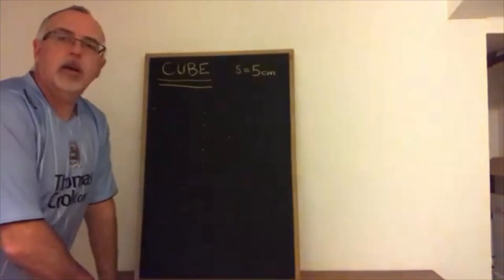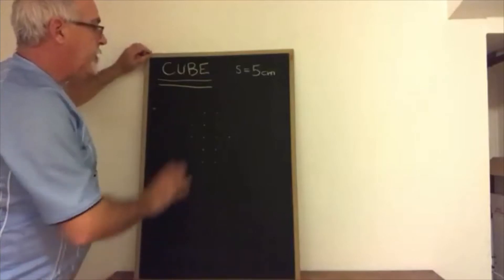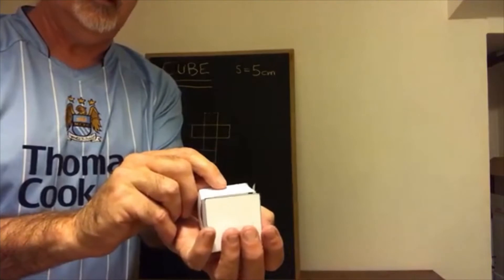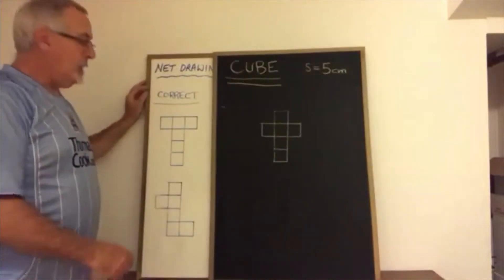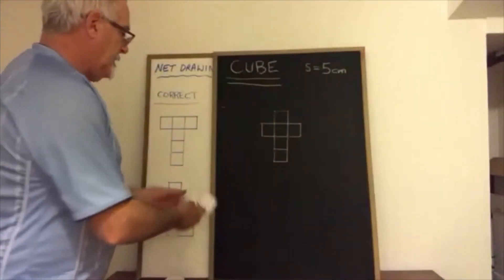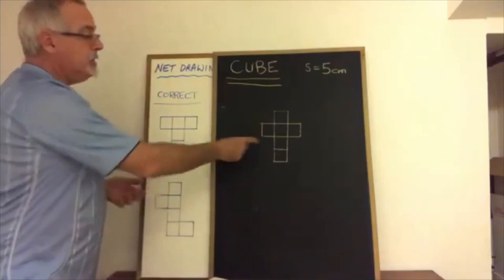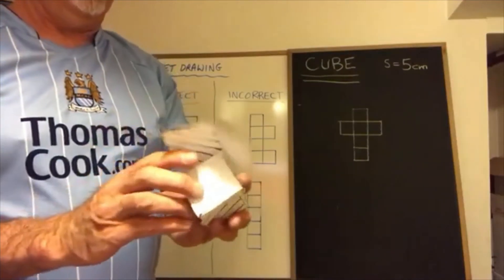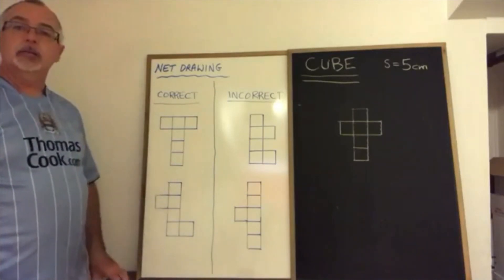Net Drawing of a Cube - No Scale - - - - MTH-2102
Examples of correct and incorrect drawings.